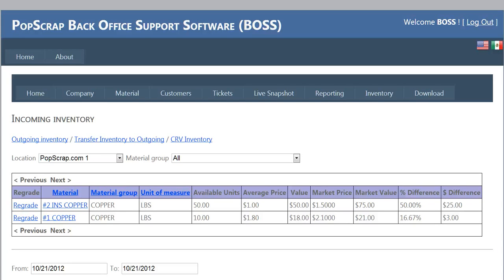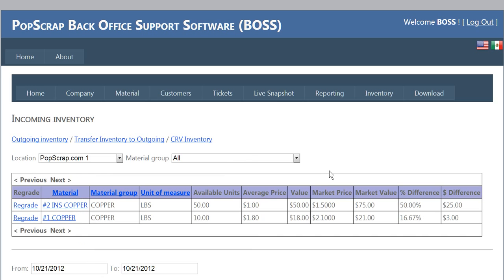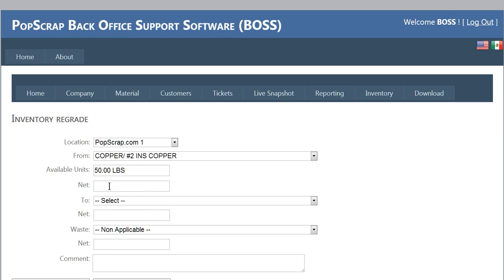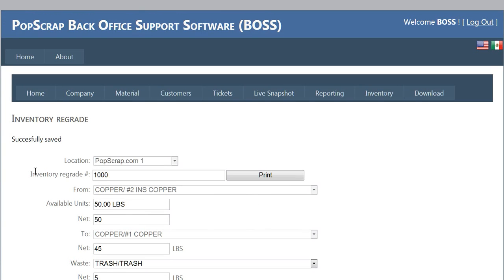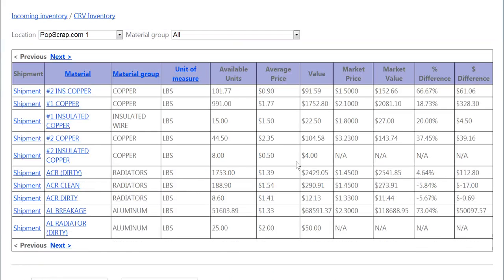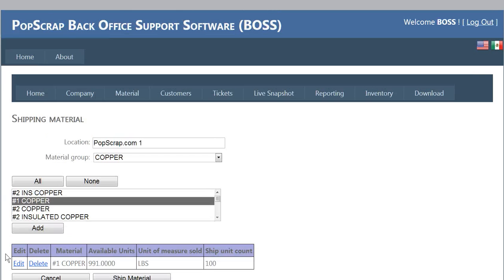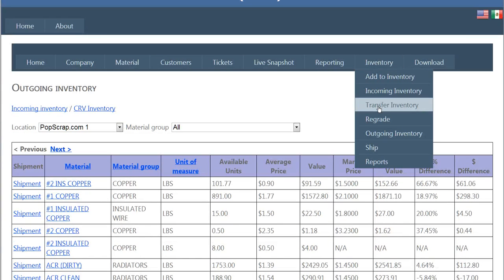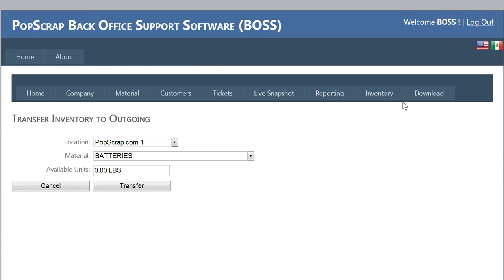PopScrap Demo ReGrading to OutGoing Inventory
A demo video explaining how to use incoming inventory, then regrade inventory to outgoing inventory where it can be shipped.